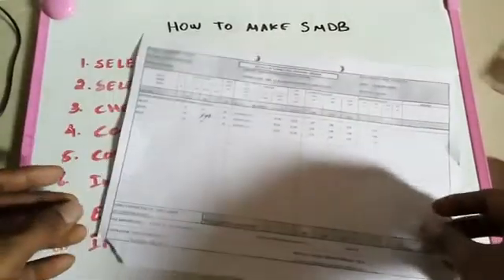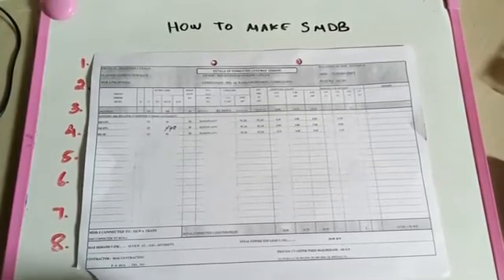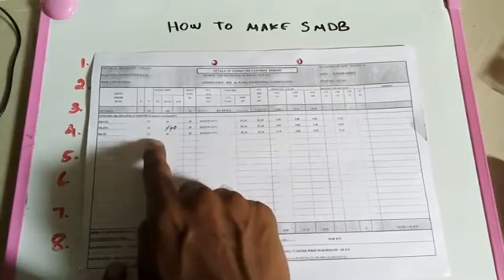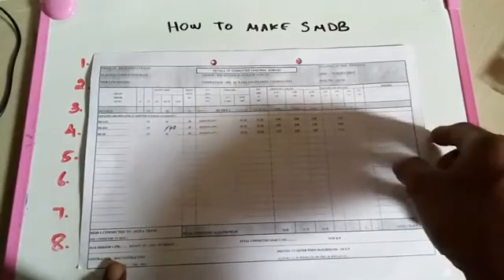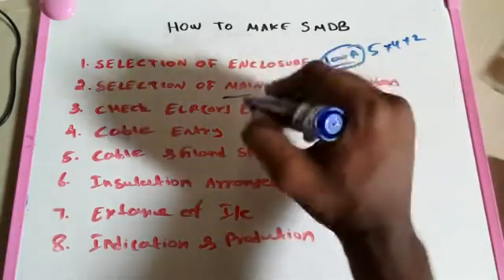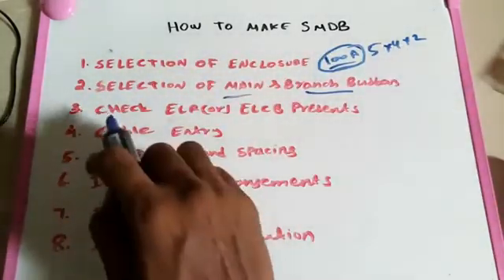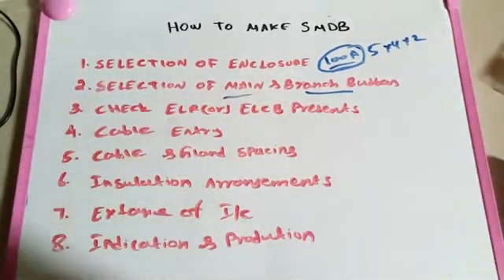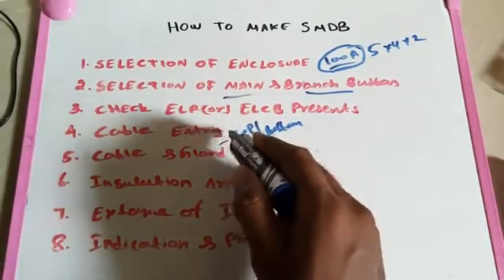How to make Sub main distribution board (SMDB) simple way and ideas/new explanation 2017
smdb,
smdb dressing,
smdb connection,
smdb drawing,
smdb electrical,
smdb full form,
smdb full form in electrical,
smdb installation,